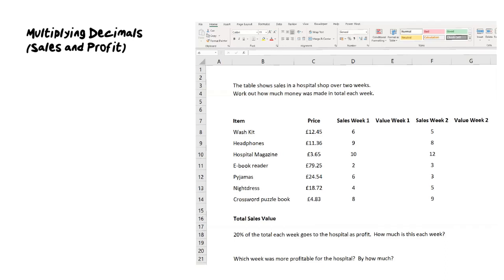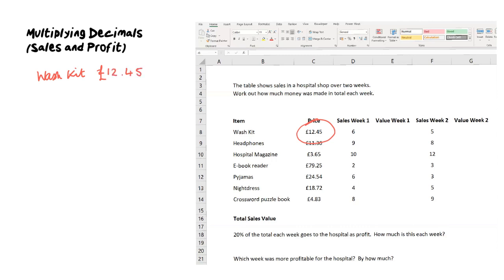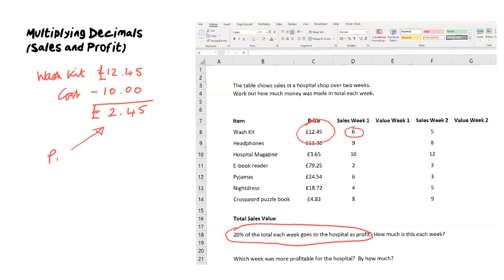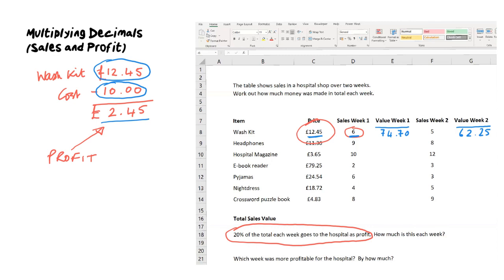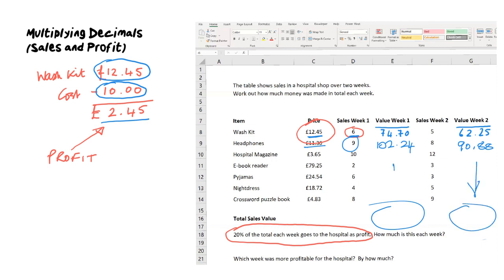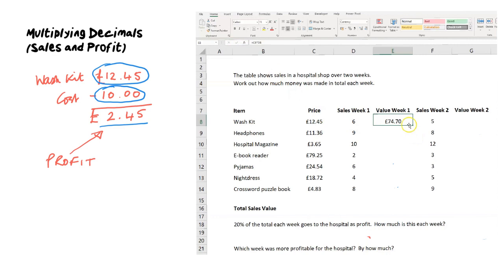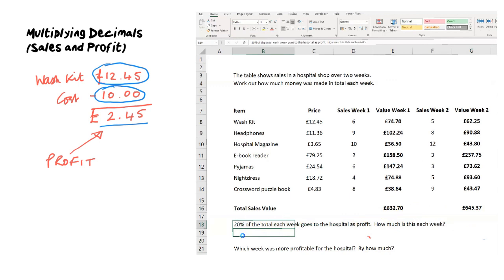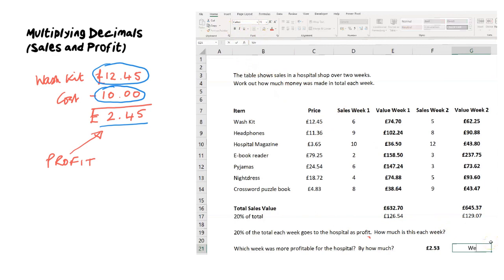Multiplying Decimals Sales and Profit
how to calculate total sales and profit (using a spreadsheet)